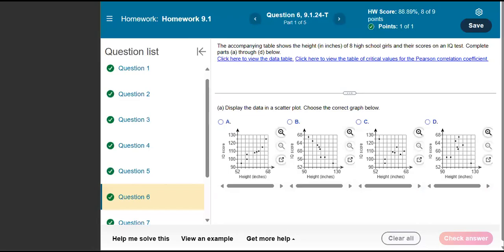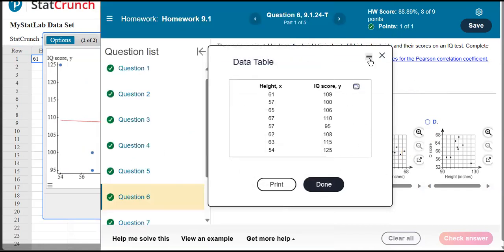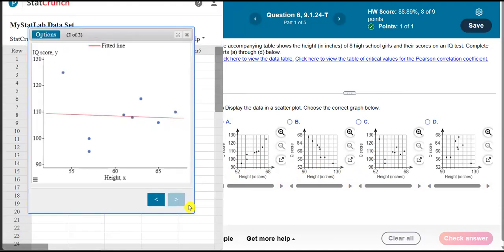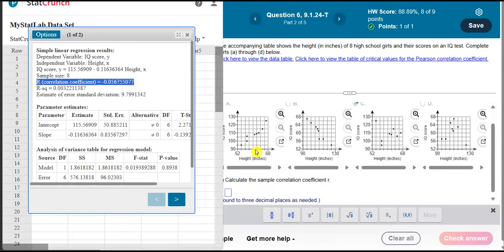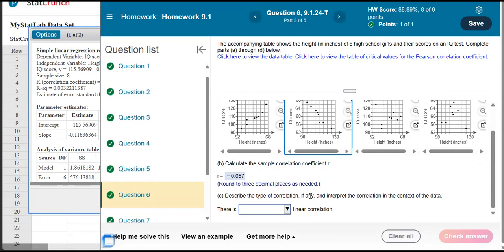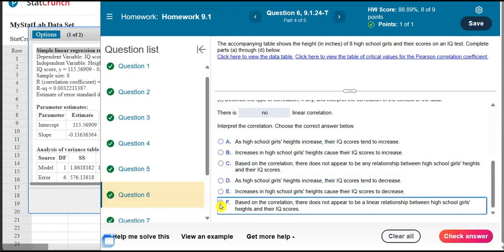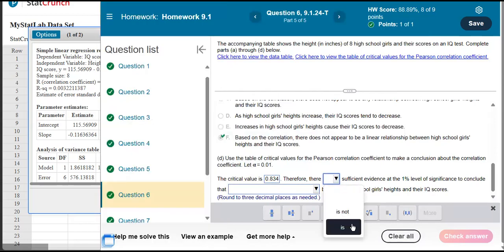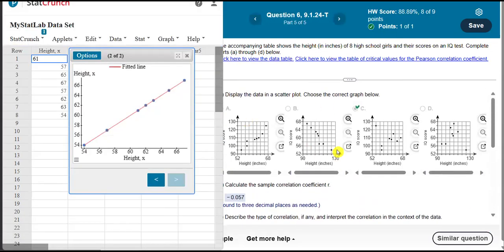Find the correlation coefficient (r) and create a scatter plot (9.1)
Use StatCrunch to find the correlation coefficient and create a scatter plot to determine if there is a linear relationship between variables. (I realize that at the end of the video when I was reenacting the steps for creating a scatter plot I accidentally chose x twice. I don't recommend actually doing this.)
Note: I finally adjusted the volume on my mic for this video. I sincerely apologize for any irritation experienced because of my mic volume in previous videos. Or this video. I am face-palming.